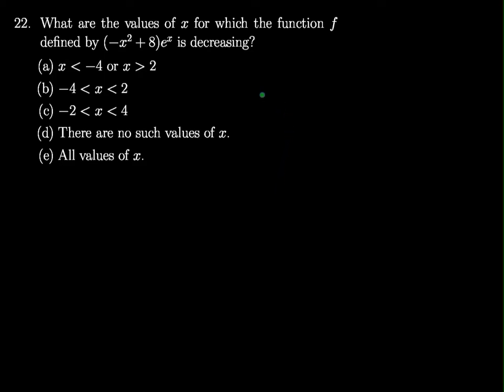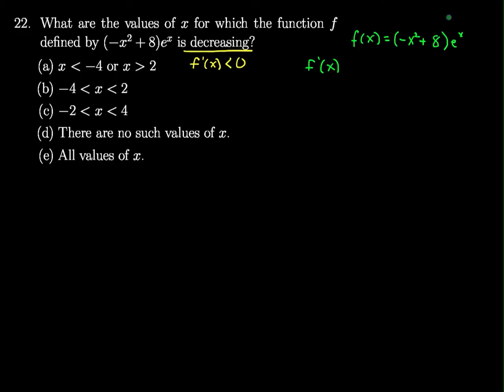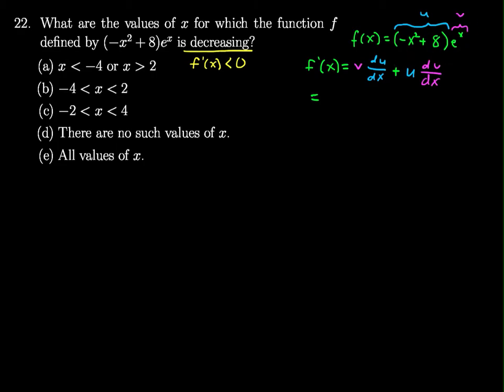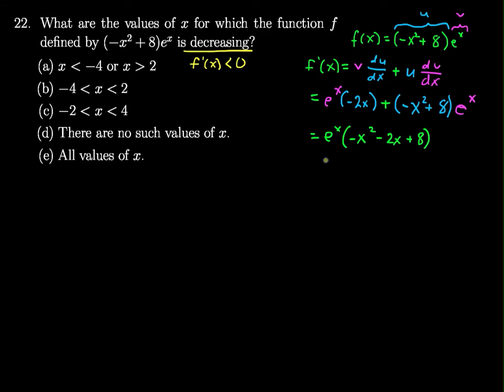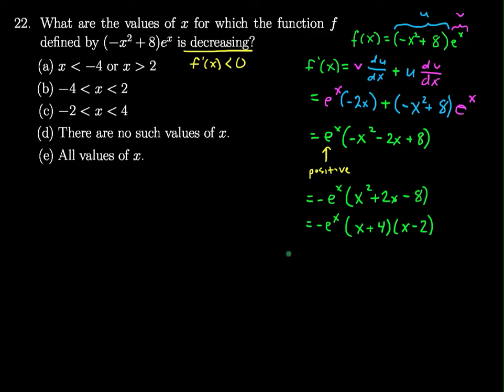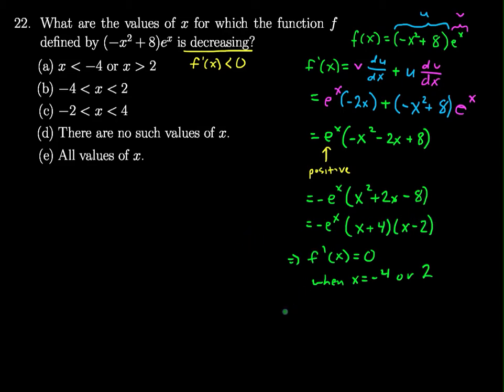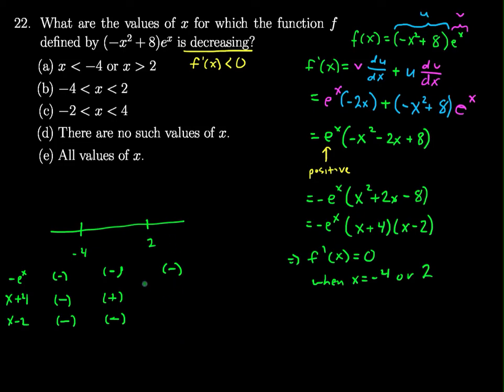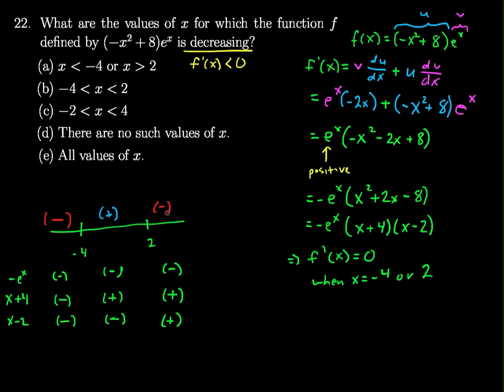AP Calculus AB 1 Multiple Choice 22